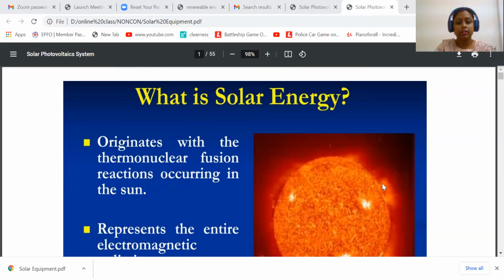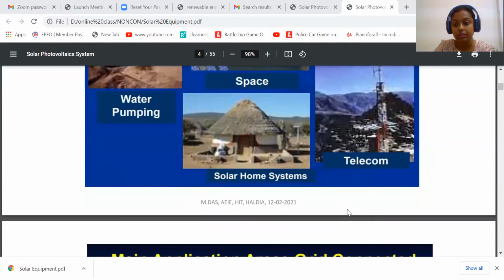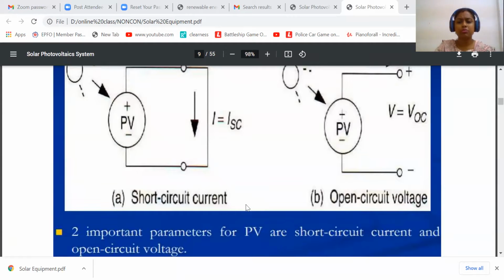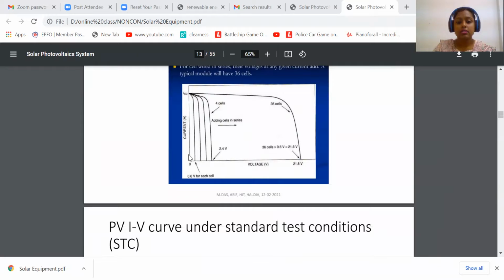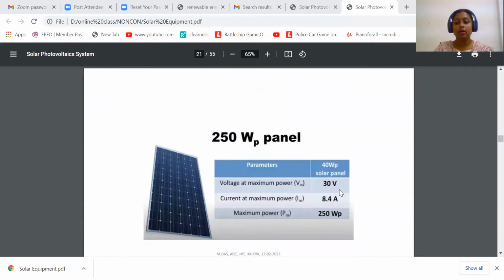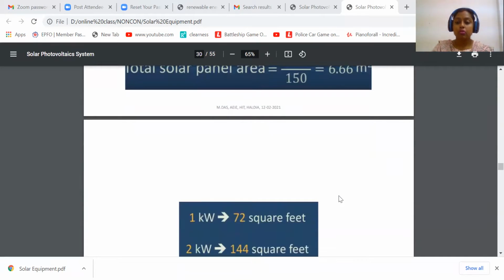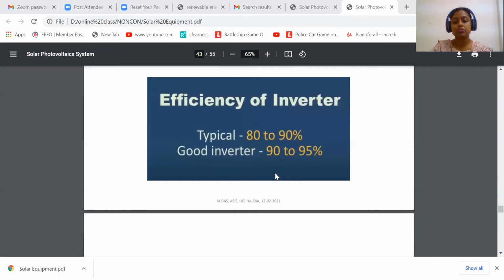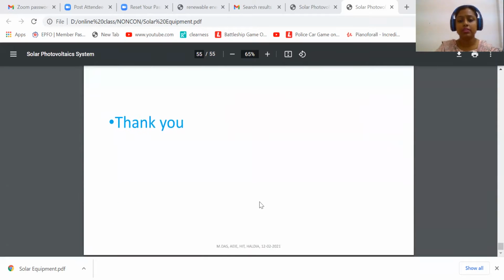Introduction to Solar Photo-voltaic System by Mrs. Madhumita Das